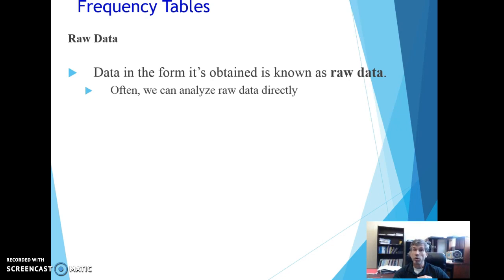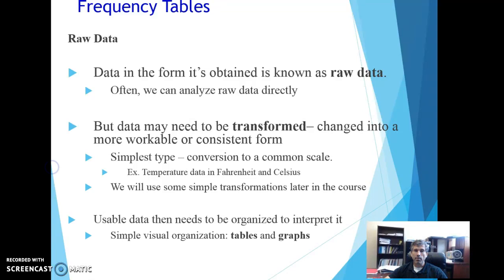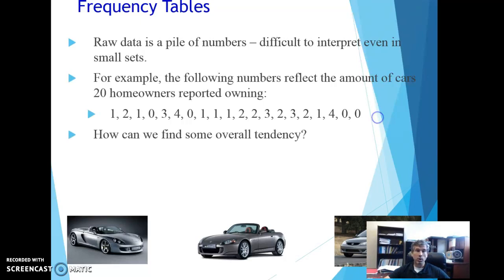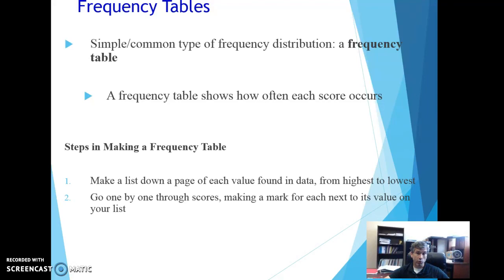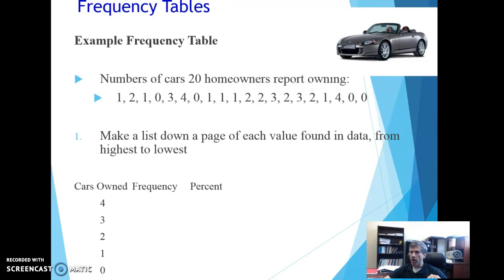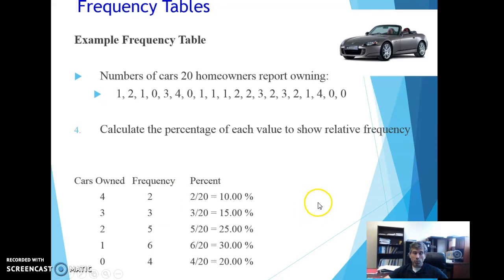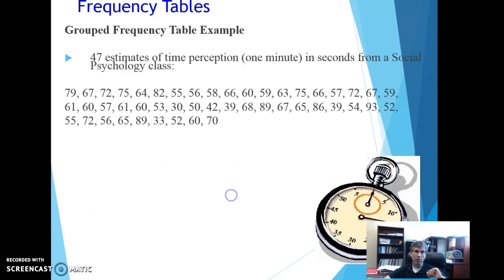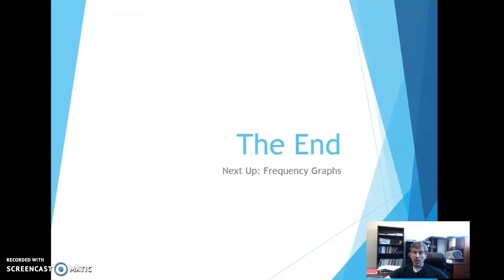Module 2 - Frequency Tables PSYC 2330